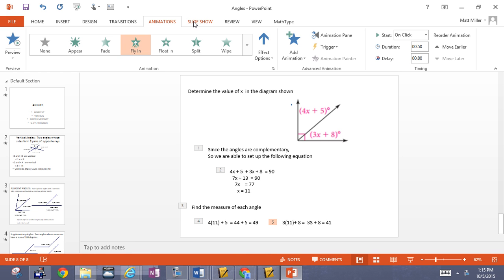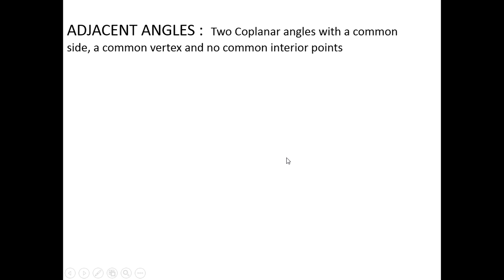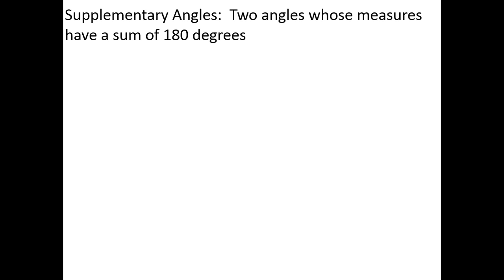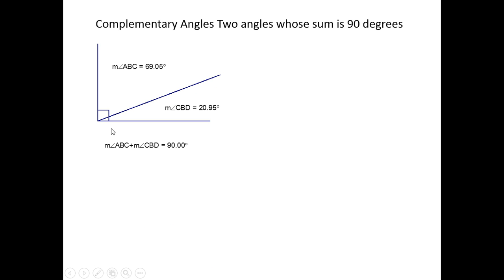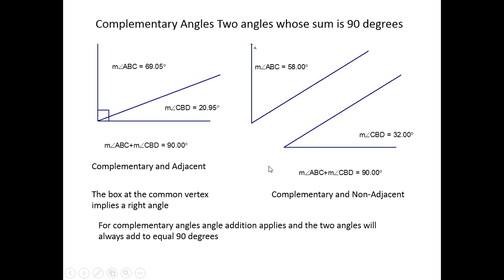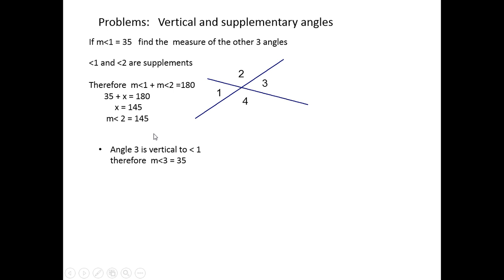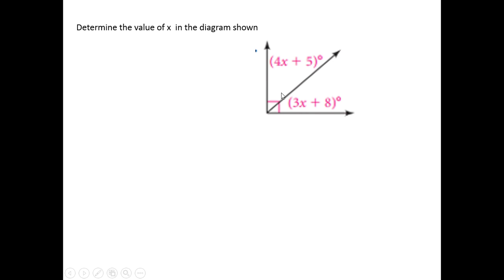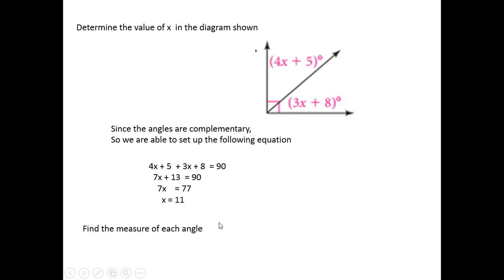Examples of angle types